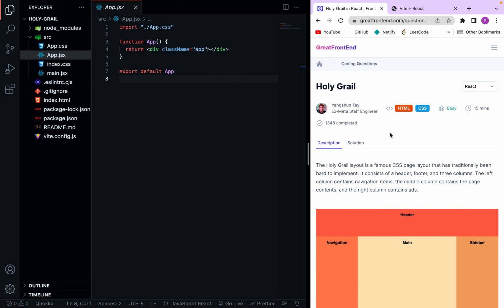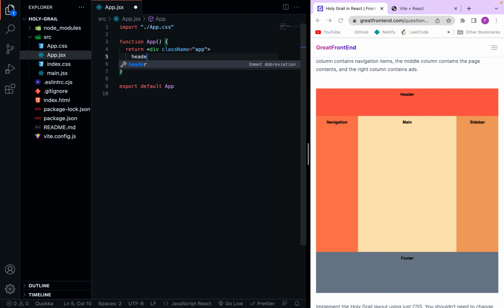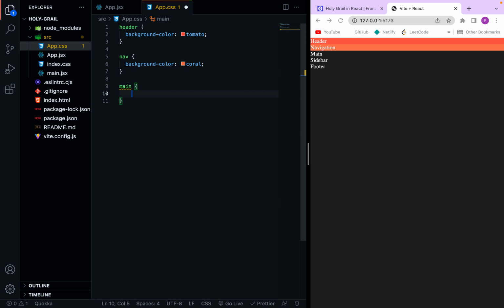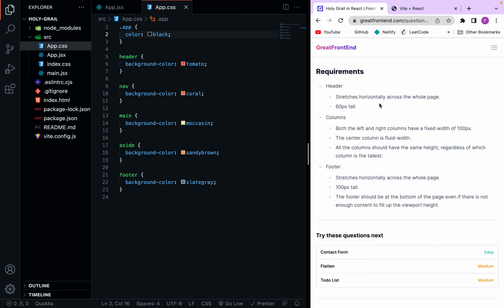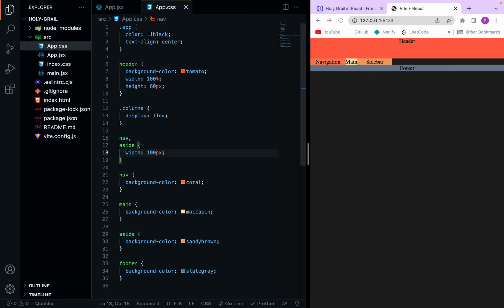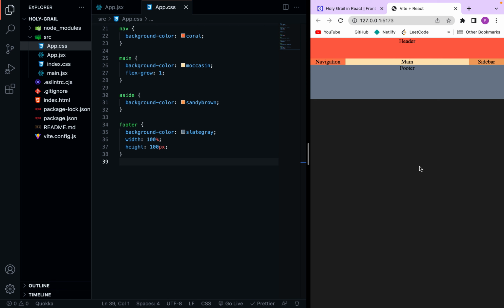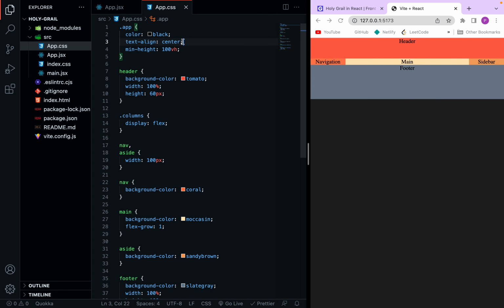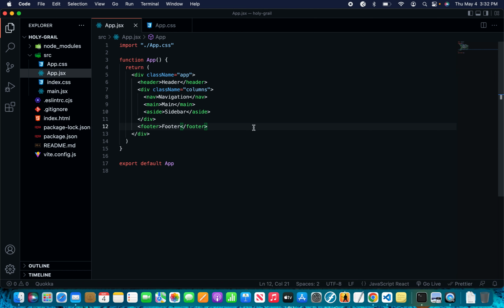Front End Interview Challenge: Holy Grail Layout